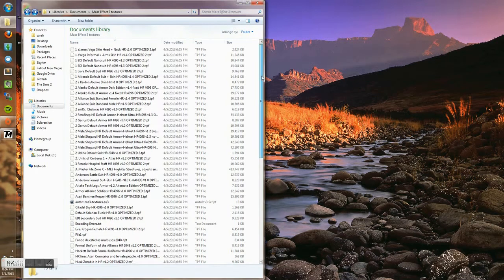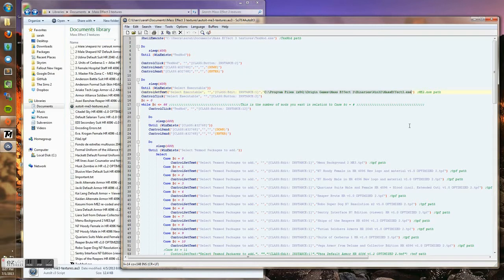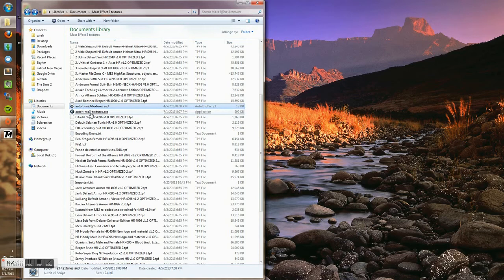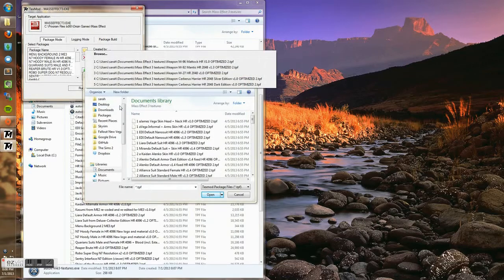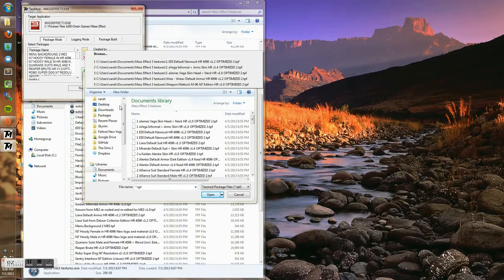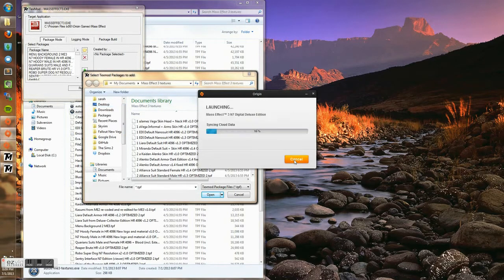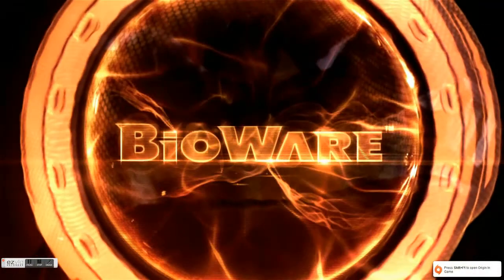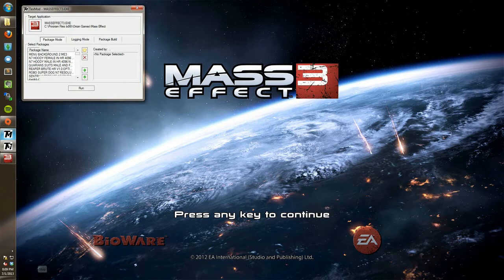Using an AutoIt script to start Mass Effect 3 with lots of texture files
I show how I use my AutoIt script, available to start Mass Effect 3 via TexMod with dozens of textures, without manually loading each texture file in TexMod.

OMG, sorry about all the noise in the video. I suck at recording.